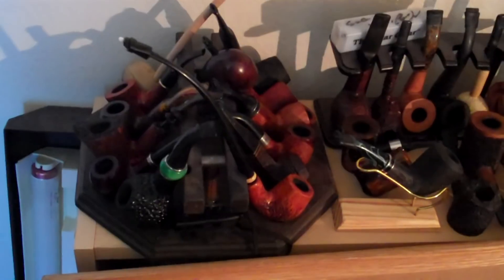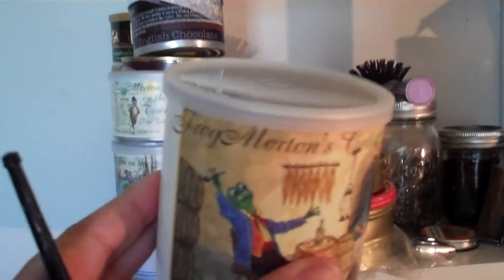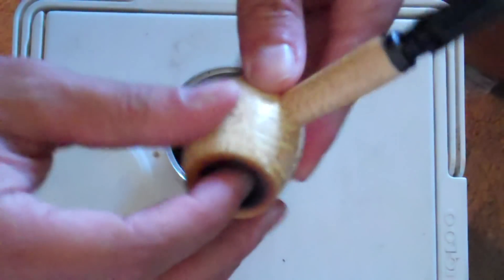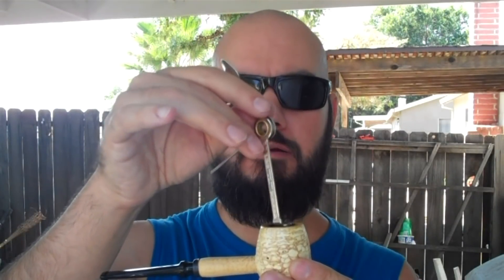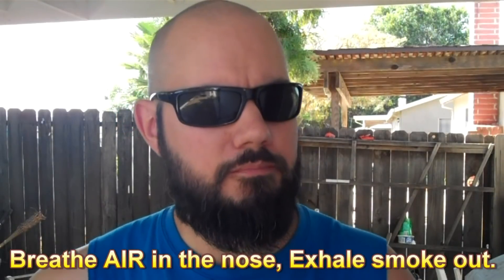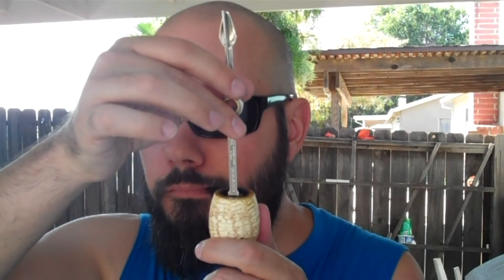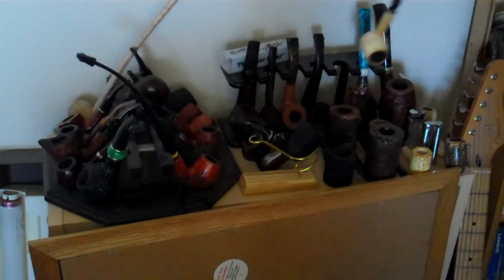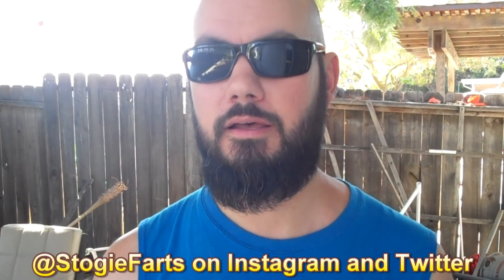Pipe Smoking For Beginners - ULTIMATE Step by Step: Start to Finish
This is part 19 in my pipe smoking for beginner series.  In this video, I put all of it together.  I show you my entire routine, from start to finish.  I walk you through picking my pipe, picking the tobacco, how to light it, how to smoke it, and how I end when I'm done.

Lighter used in this video: it's no longer available, but here is a similar one by the same company

If you liked it, be sure to share the video with others.